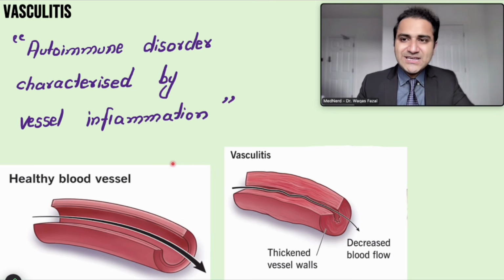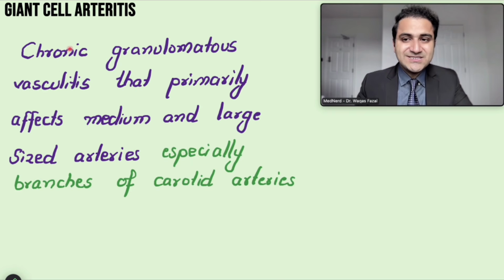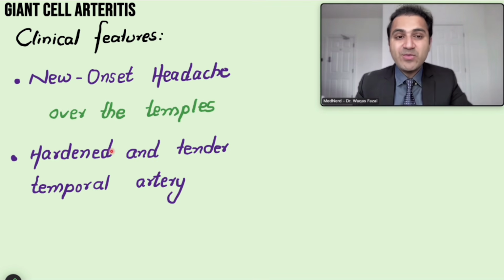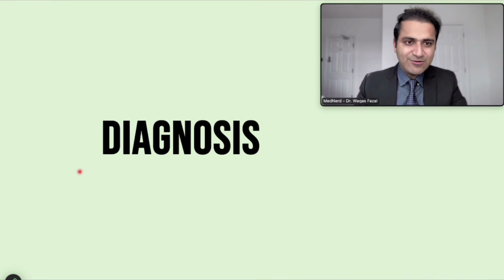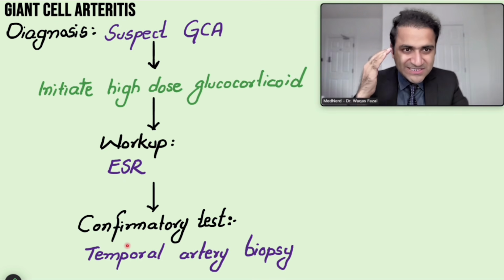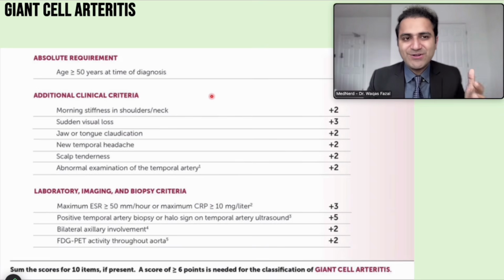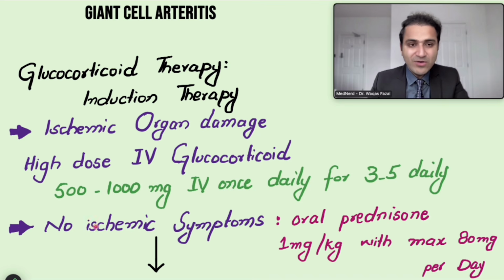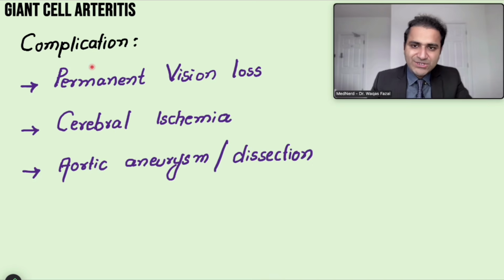Giant Cell Arteritis (GCA) Treatment, Vasculitis Symptoms, Pathophysiology, Medicine Lecture USMLE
Giant Cell Arteritis (GCA) Treatment, Symptoms, Pathophysiology, Diagnosis, Medicine Lecture USMLE
This lecture provides a comprehensive, high-yield overview of Giant Cell Arteritis (GCA) tailored for medical students and USMLE and NeetPg preparation. We break down the essential concepts you need to master, including the underlying **pathophysiology**, hallmark **clinical features**, and evidence-based approaches to **diagnosis and management**.
You’ll learn how GCA develops as a large-vessel vasculitis, the role of immune-mediated inflammation, and why it predominantly affects older adults. The video covers classic symptoms such as temporal headaches, jaw claudication, vision changes, and systemic findings, along with key complications like irreversible vision loss.
We also walk through diagnostic strategies, including laboratory markers (ESR, CRP), imaging, and temporal artery biopsy findings. Finally, we discuss first-line treatments, including corticosteroids and steroid-sparing agents, with a focus on timely intervention to prevent complications.
Perfect for **USMLE Step 1 & Step 2 CK** review, this lecture simplifies complex concepts into clear, clinically relevant points to boost your understanding and exam performance.
**Topics covered:**
* Pathophysiology of GCA
* Signs and symptoms
* Diagnostic criteria and tests
* Treatment and management
* Clinical pearls for USMLE

Time Stamps
0:00 Intro and Definition
0:47 Types of Vasculitis
1:08 Giant Cell arteritis
2:32 Causes
3:19 Clinical Features
5:25 Diagnosis
9:42 Treatment
11:15 Complications
11:34 Summary